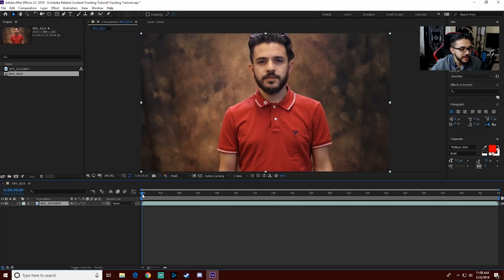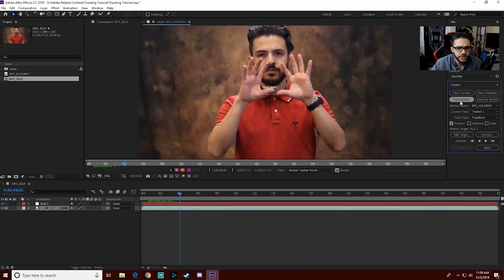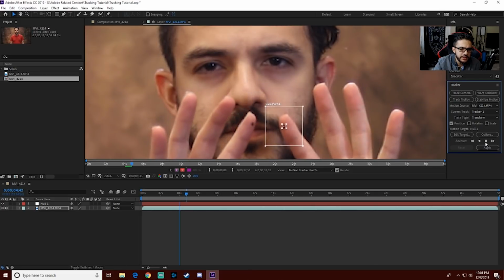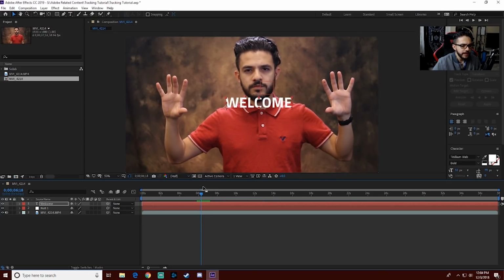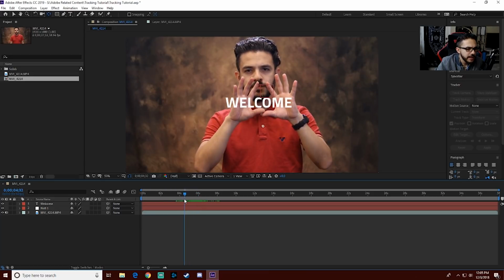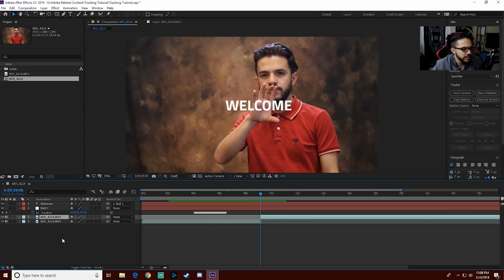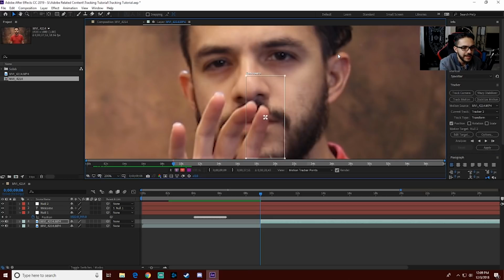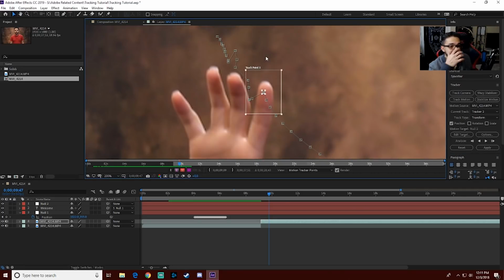Tracking Tutorial 720p